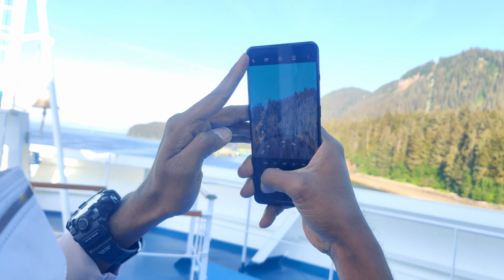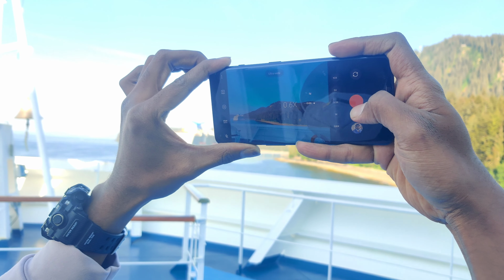One plus 10 pro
OnePlus 10 Pro |5G Android Smartphone |U.S. Unlocked |Triple Camera co-Developed with Hasselblad|120Hz Display |8K Video| 8GB +128GB |5000 mAh Battery|65W Fast Charge| Volcanic Black